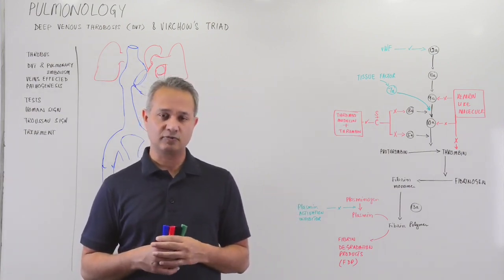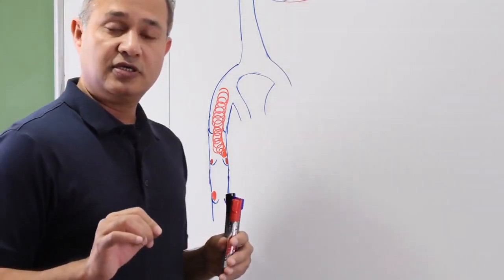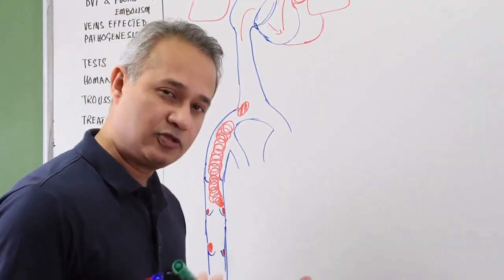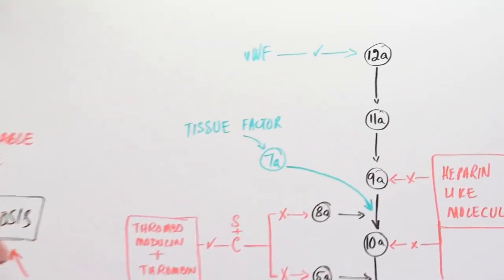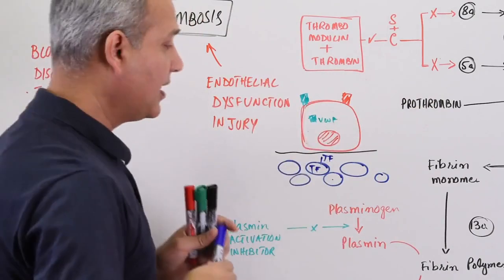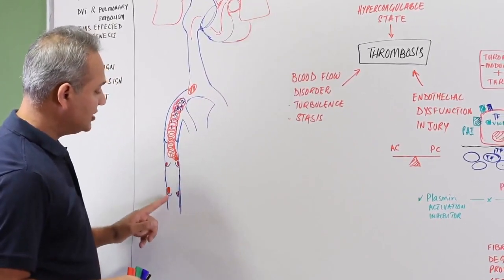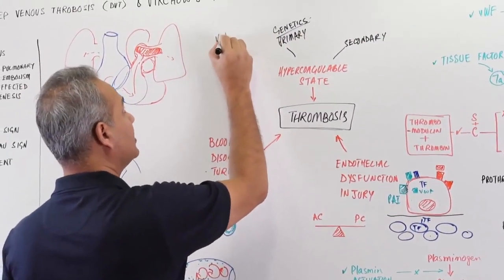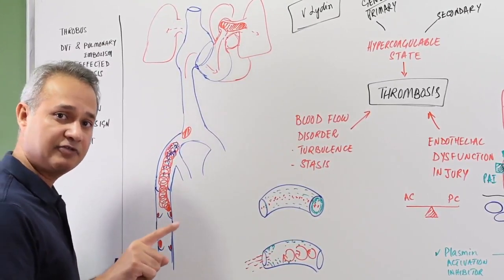Deep Vein Thrombosis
Deep Vein Thrombosis (DVT) is a serious condition where a blood clot (thrombus) forms in deep veins, usually in the legs. If untreated, it can lead to a Pulmonary Embolism (PE), a life-threatening complication. In this video, we cover:

🔹 What is a thrombus and embolus?
🔹 DVT and its link to Pulmonary Embolism
🔹 Common risk factors for DVT
🔹 Pathogenesis of DVT & Virchow's Triad
🔹 How to diagnose DVT: Homan's Sign & Trousseau's Sign
🔹 Tests for Deep Vein Thrombosis
🔹 Treatment options & management strategies